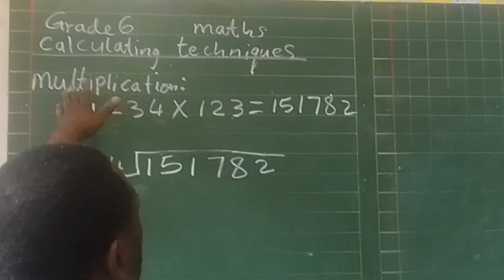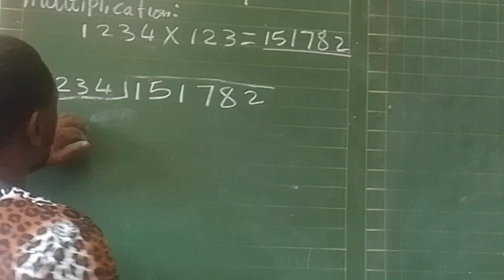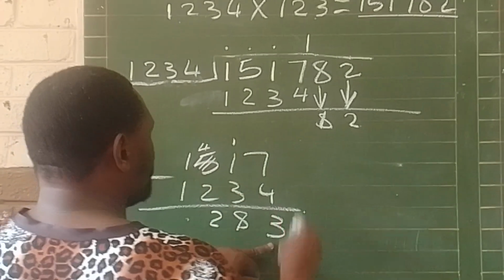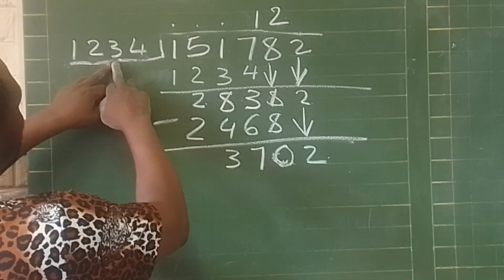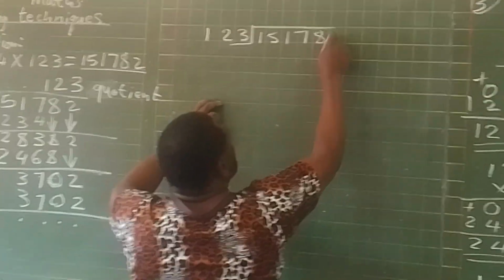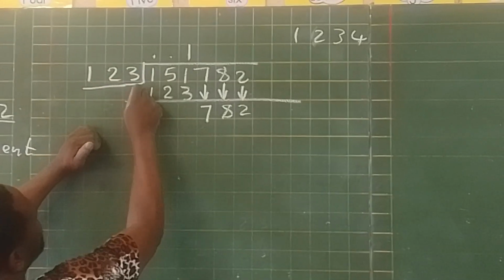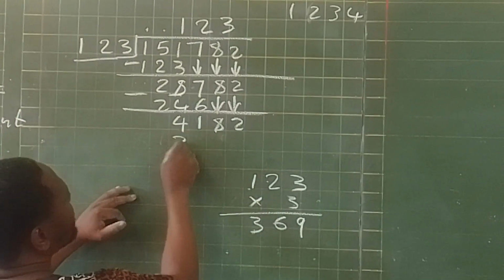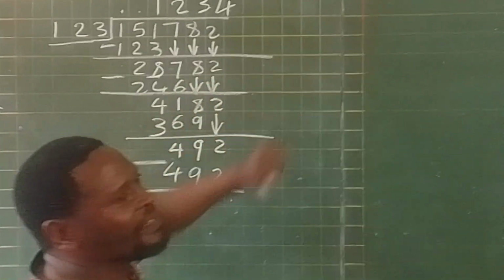Long Division Tricks They Don’t Teach You! | Grade 6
🔥 Struggling with long division? In this video, you’ll learn powerful long division tricks they don’t teach you in class! Perfect for Grade 6 Maths learners, this step-by-step lesson will help you solve division problems faster, easier, and with confidence.

📚 In this lesson, you will learn:
✔️ Simple long division steps explained clearly
✔️ Smart tricks to avoid common mistakes
✔️ Faster ways to check your answers

Whether you're preparing for tests, exams, or just want to improve your maths skills, this video will make long division feel EASY!

💡 Perfect for:
Grade 6 learners | Parents helping kids | Teachers | Anyone who wants to master division